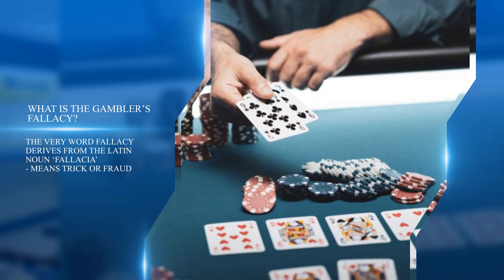Gambler's Fallacy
In this video, we'll be discussing the gambler's fallacy – a common misconception about probability and chance. The gambler's fallacy occurs when someone believes that a certain event is more or less likely to happen based on the outcome of previous events. For example, if a coin has been flipped and landed on heads several times in a row, someone may believe that the next flip is more likely to be tails. This is not true – the probability of a coin landing on heads or tails is always 50/50, regardless of the outcome of previous flips. We'll explore examples of the gambler's fallacy in gambling and everyday life, and discuss strategies for avoiding this type of thinking. Make sure to watch until the end for a special bonus on how to increase your chances of winning in gambling.